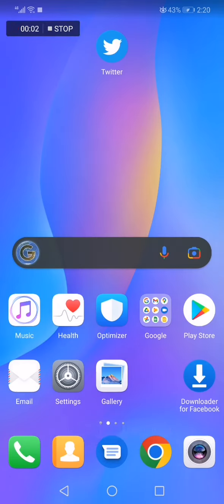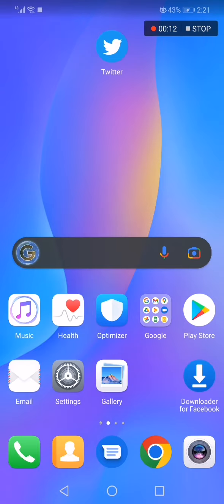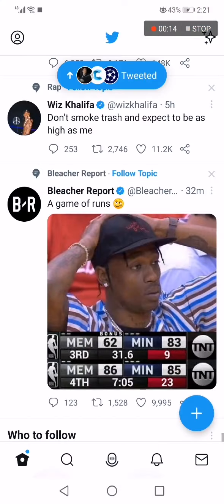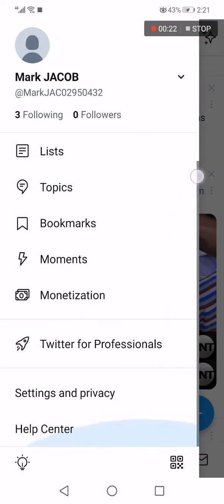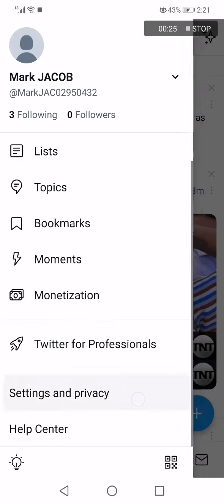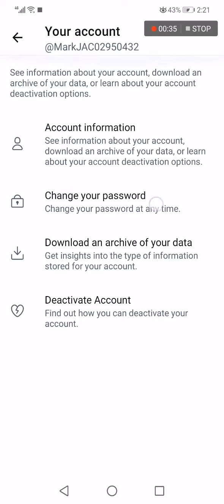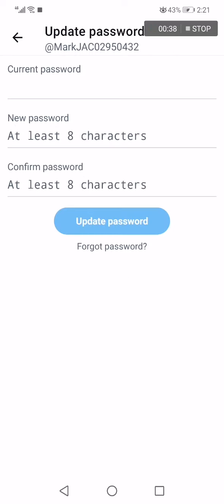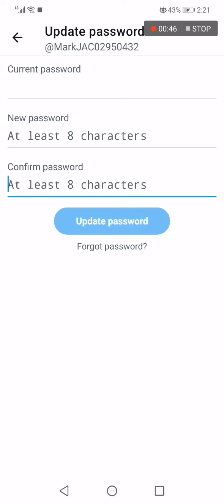How To Change Account Password on Twitter App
My idols on YouTube:
Mike Vestil
Ali Abdaal
biaheza
Kevin David
Incognito Money
Sara Finance
Everyday Money
Channel Makers
Vidiq
SuperHumans Life